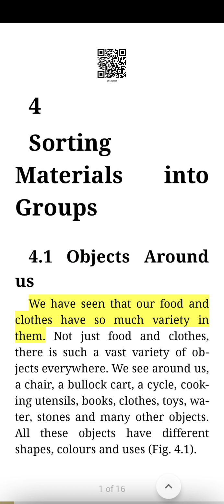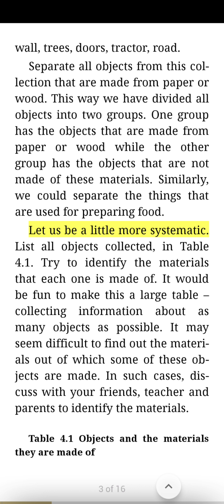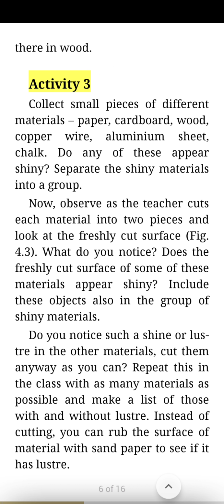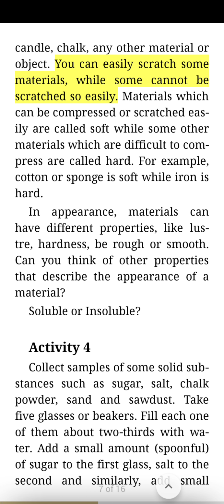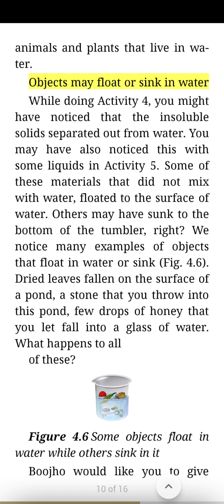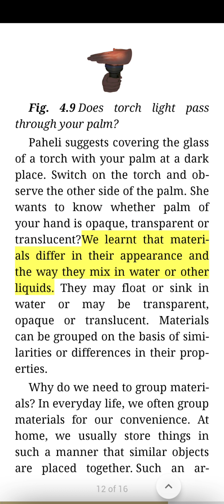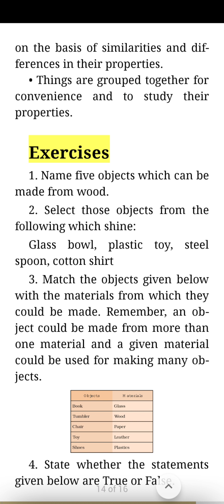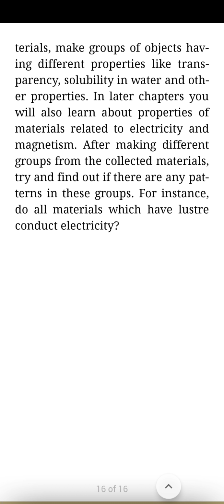Sorting Materials into Groups | Chapter-4| Science NCERT | Class-6 |Audiobook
@Vijay Lakshmi IAS